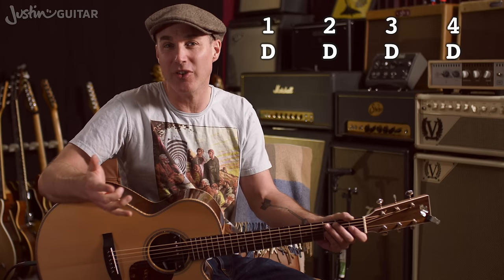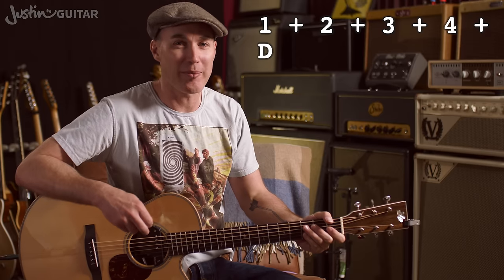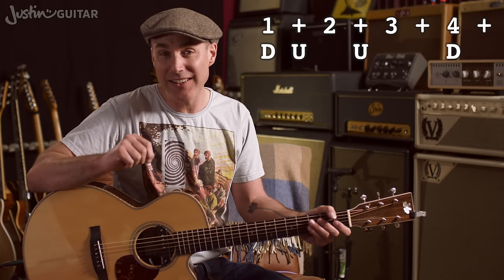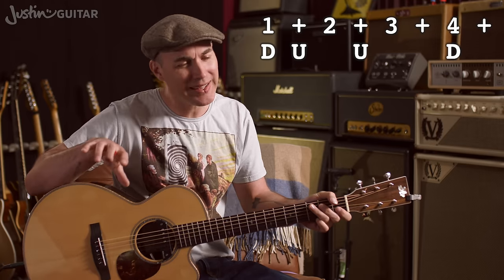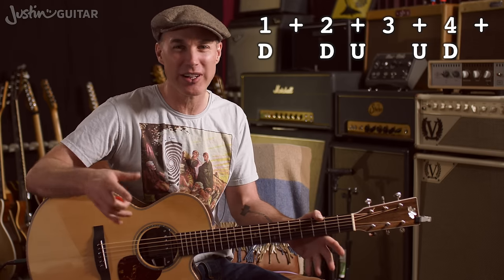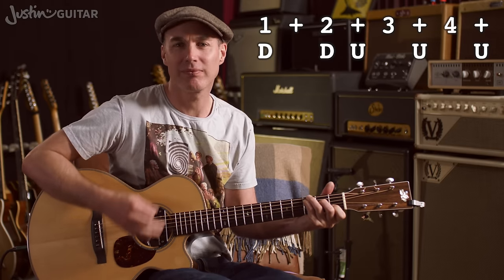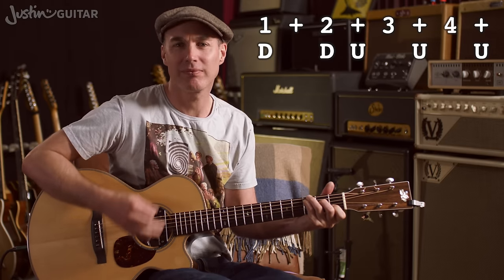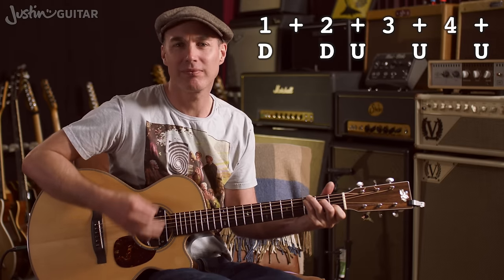Learn ANY Strumming Patterns with this Guitar Exercise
In this guitar lesson, you'll learn an exercise to help you play all strumming patterns out there! By the end of this lesson, you'll be able to work out the rhythm from songs easily, and be confident to make variations when you play! It's a big deal! :)

►►► Check out  @JustinGuitar Songs  for tutorials on your favs!

Video Chapters
00:00 How rhythm guitar works: Counting the beats
02:14 Learn ANY Pattern: Strumming Exercise
04:32 Strumming Exercise: Examples
07:19 Manipulating Strumming Patterns
09:23 Missing the First Beat
10:47 How to Practice Any Strumming Pattern